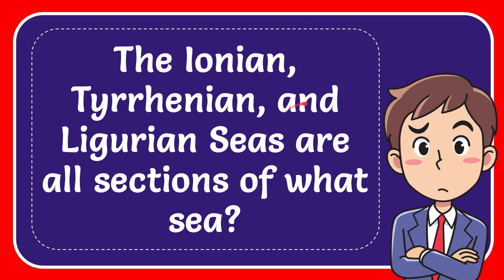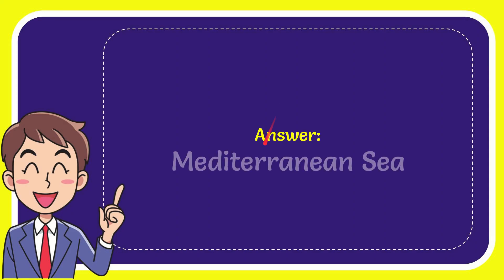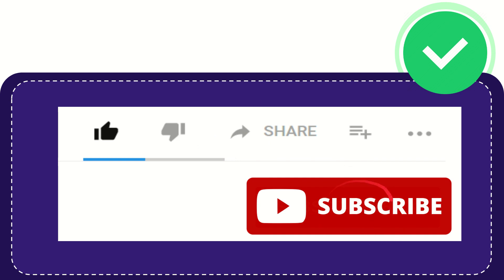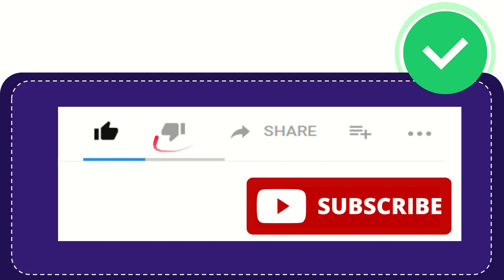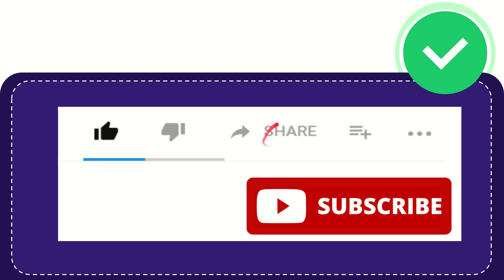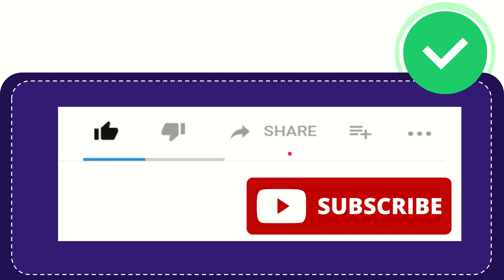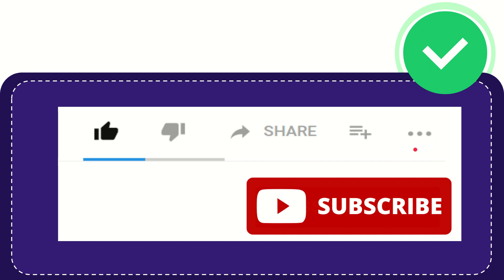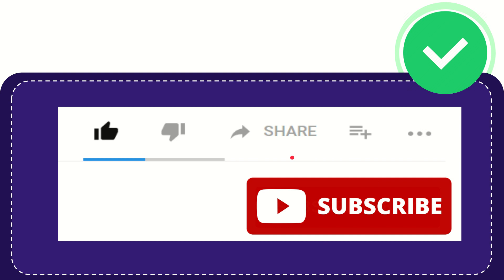The Ionian, Tyrrhenian, and Ligurian Seas are all sections of what sea?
The Ionian, Tyrrhenian, and Ligurian Seas are all sections of what sea? NEW VIDEO#